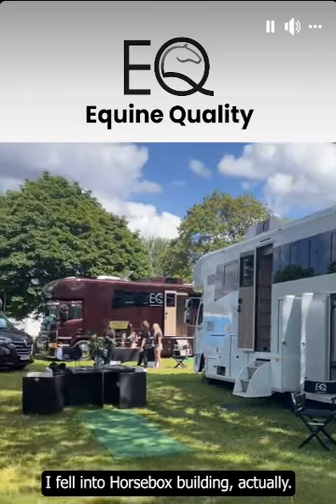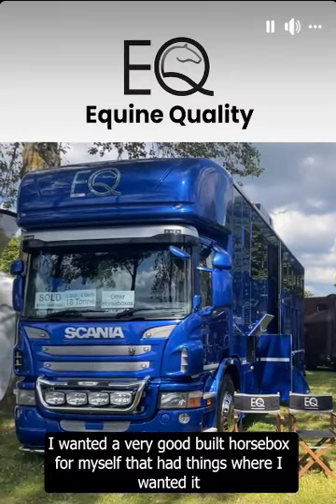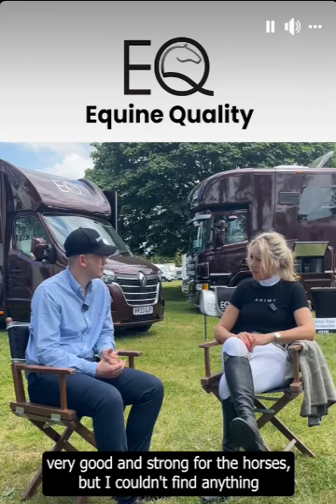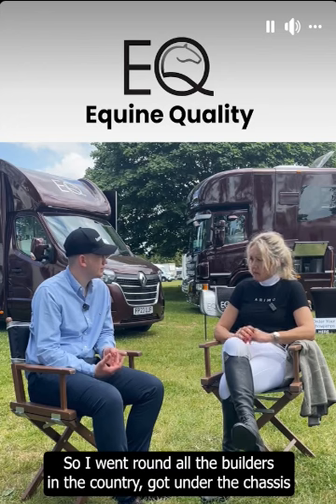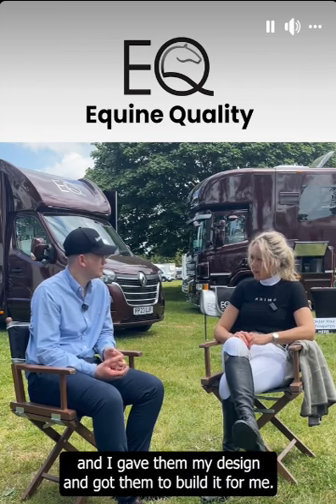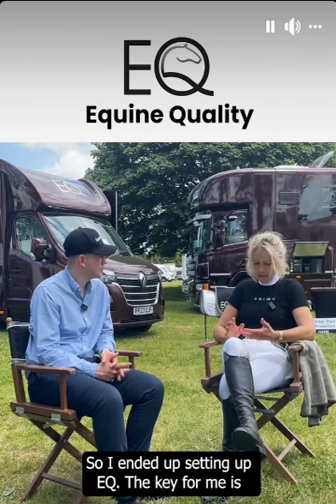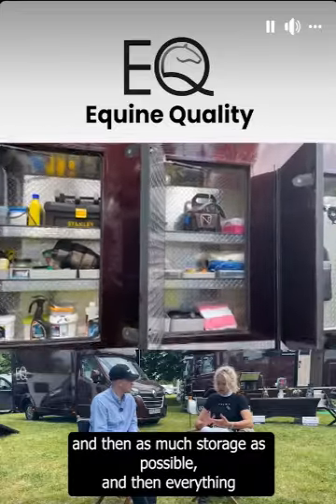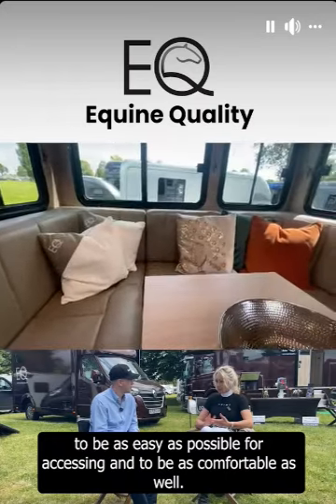EQ - Meet our CEO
Established in 2010, EQ has carved out a niche as a go-to builder of bespoke horseboxes that blend luxury and affordability with top-tier craftsmanship. Drawing from decades of hands-on equine experience, EQ designs prioritise the comfort and safety of both horse and rider, turning long hauls into seamless adventures. From 3.5 tonne starters to 26 tonne beasts, EQ's fleet caters to everyone from weekend warriors to Olympic pros.